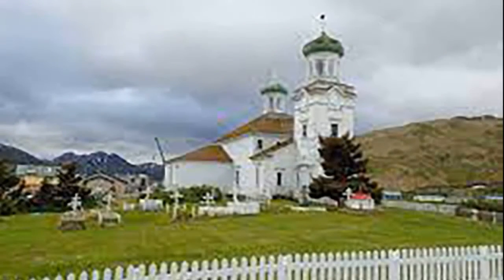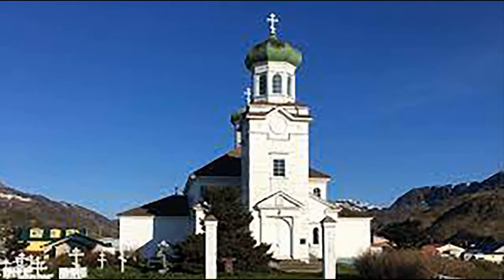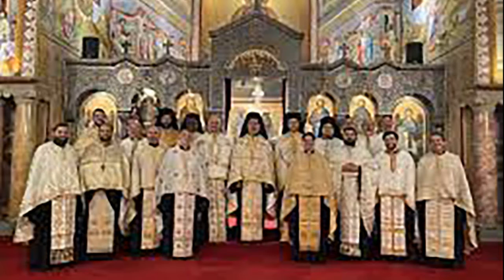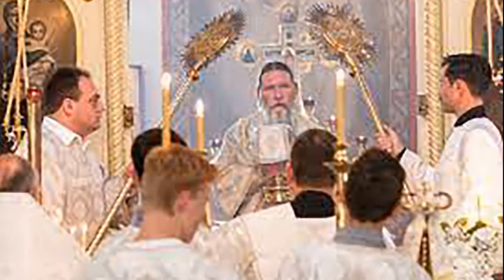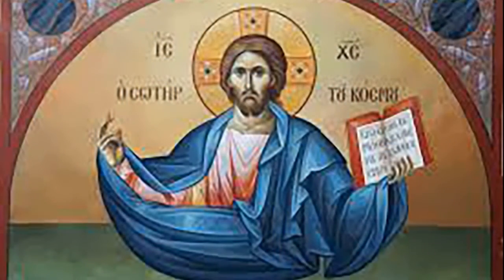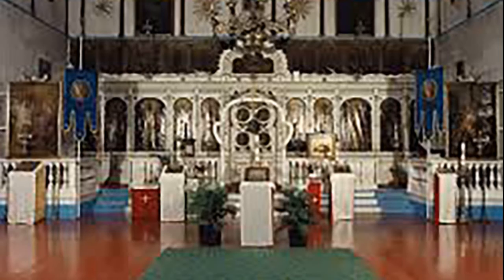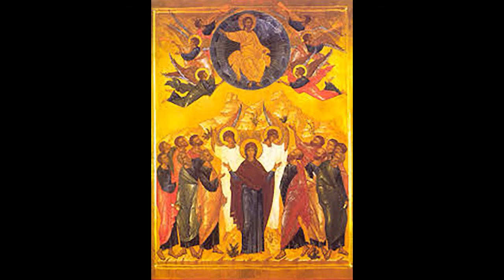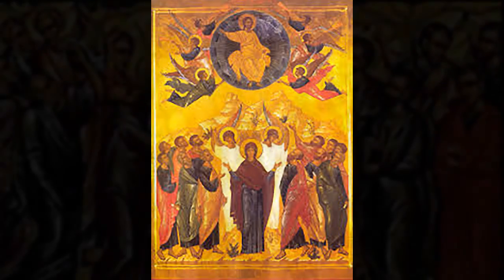Holy Ascension Orthodox Church Aleutian Islands Alaska USA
The Church of the Holy Ascension also known as the Holy Ascension Orthodox Church, is a prominent landmark in Unalaska, the major community of the western Aleutian Islands in southwestern Alaska. The current church was built in 1894, probably on the site of an 1826 church, and likely using timbers and other elements (including one iconostasis) from the older church. It is one of the oldest churches in Alaska, and is significant as the site from which missionaries brought their religion to the local Aleut people. This evangelization effort was so successful that today's Aleut population is still strongly Orthodox. The church was declared a National Historic Landmark for its architecture, and for its role in the history and culture of Alaska. It is the second cathedral church of the Orthodox Church in America Diocese of Alaska, after St. Michael's Cathedral in Sitka (which is also a National Historic Landmark).
The Church of the Holy Ascension is located in Unalaska, a community of about 4,000 on the north side of Unalaska Island, the largest of the western Aleutian Islands. It stands roughly midway on a peninsula dividing the Ililiuk River and Ililiuk Bay, west of the main part of the community. The church stands on a property known as the "Russian Greek Mission Reserves", 1.5-acre area on which the bishop's residence also stands.
The church is a wood-frame structure, cruciform in shape, with a belltower at its western end. The tower is 52 feet  tall, starting as a square structure, which rises to a cornice with shallow center gables on each cornice, and an octagonal cupola topped by a green onion dome, which is capped by an Orthodox cross. The tower is connected to the nave of the church by a gable-roofed narthex. The nave is rectangular, with a hip roof capped by a cupola similar to, but smaller than, that on the tower. Hip-roofed wings containing chapels extend north and south from the near the eastern end of the nave. The apse is at the far eastern end of the structure, with a hip roof that rises only to the level of the cornice of the nave. All of the roofs are covered in wooden shingles painted red; the domes are covered in tarpaper which is painted green.
The interior of the church has a fairly uncomplicated layout. The first floor of the tower acts as a vestibule, while the narthex area provides spaces for storage and stairs leading to the choir loft and the belfry, the latter occupying the tower's second level. The floors of the church are wooden, and painted red throughout. A red carpet leads through the nave to the eastern end of the building, where the main iconostasis and altar are located. The chapel to the north is dedicated to Saint Innocent of Irkutsk; that to the south is dedicated to Saint Sergius of Radonezh.

This is information based channel regarding the world tourist places, we will upload the videos related to the prominent place of different cities in world and you can find on our play list.